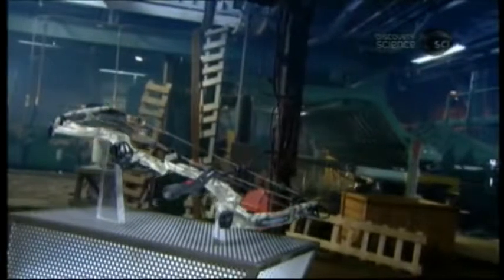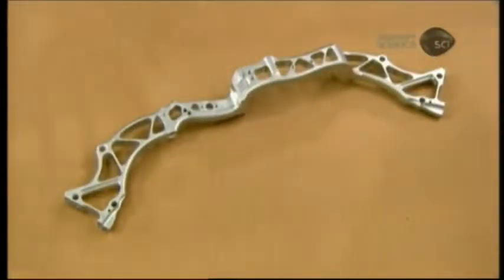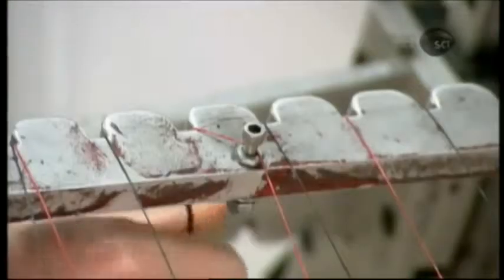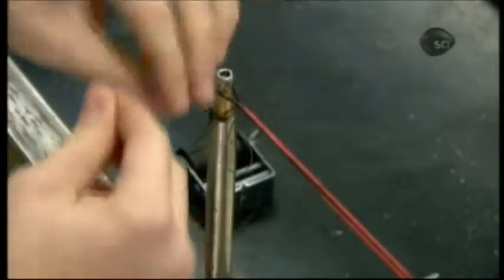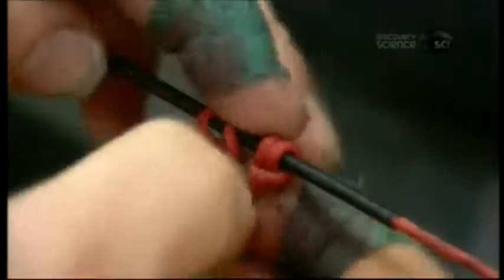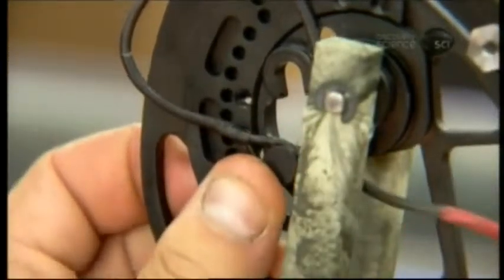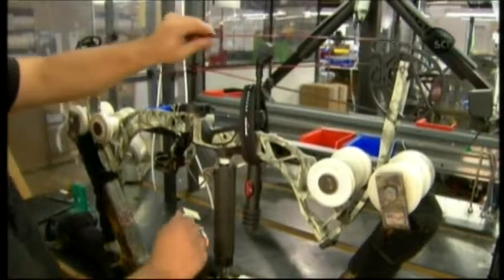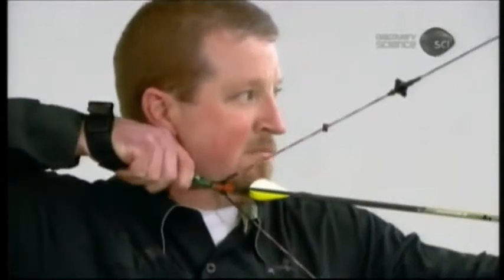How It s Made Compound Bows